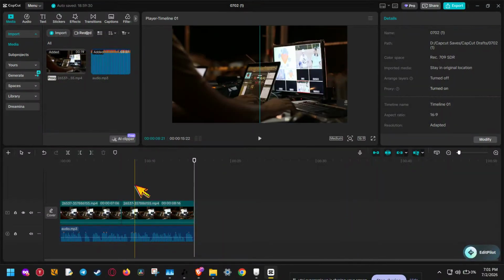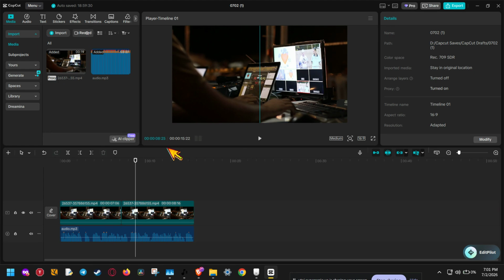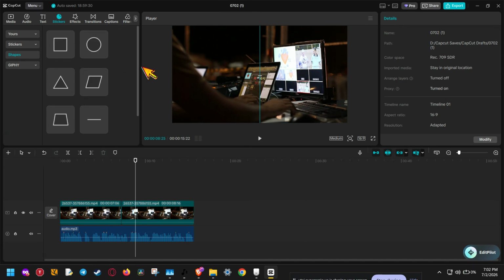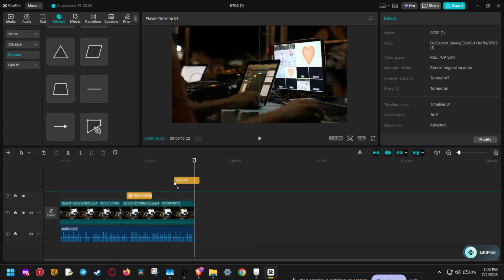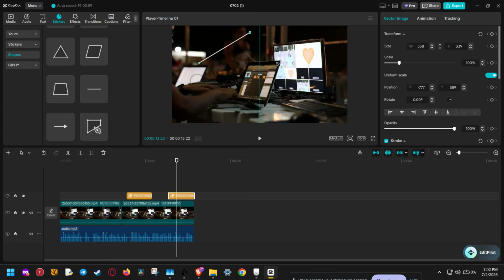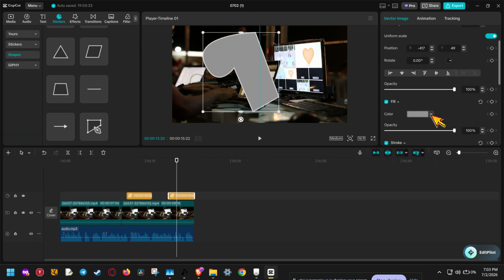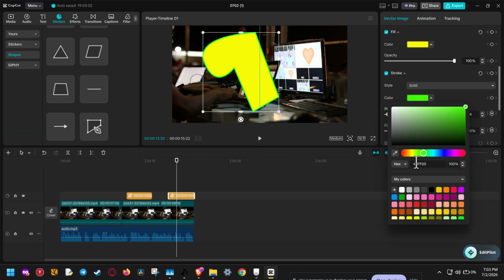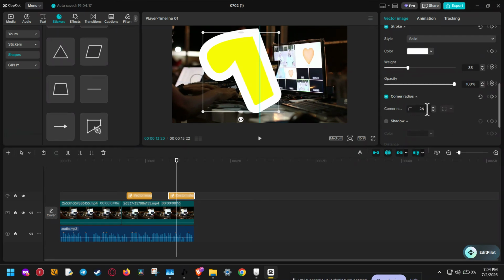How To Draw In CapCut PC (Easy Step-By-Step Guide)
Learn how to draw in CapCut PC using the Shapes panel, Line and Arrow presets, and the Custom Pen tool. This easy step-by-step tutorial shows you how to create straight lines, curved paths, and customize stroke color, weight, outline, and shadow for cleaner edits.

🕚Timestamps:
0:00 Intro and What You’ll Learn
0:20 Open The Stickers Tab
0:33 Find The Shapes Category
0:46 Use The Line And Arrow Presets
1:02 Select The Custom Pen Tool
1:16 Draw A Straight Line With Anchor Points
1:38 Curve A Line By Clicking And Dragging
1:52 Finish The Path Properly
2:00 Customize Color, Weight, Outline, And Shadow
2:20 Pro Tips For Cleaner Drawing In CapCut
2:38 Outro

✍️What You'll Learn In This Video:
• How To Open The Shapes Panel In CapCut PC
• How To Use The Line And Arrow Presets
• How To Draw Straight Lines With The Custom Pen Tool
• How To Curve A Line By Clicking And Dragging
• How To Finalize A Drawn Path Correctly
• How To Change Stroke Color And Weight
• How To Add Outline And Shadow For Visibility
• How To Make Your CapCut Drawings Look More Professional

💡Pro Tips:
• Use thicker stroke weights for tutorials so your drawings stay visible on mobile screens.
• Match arrow color to your brand style or callout theme for a cleaner look.
• Keep lines short and direct when pointing to on-screen text or objects.
• Add a shadow or outline if your drawing blends into the background.
• Use curved paths only when they improve clarity or visual flow.